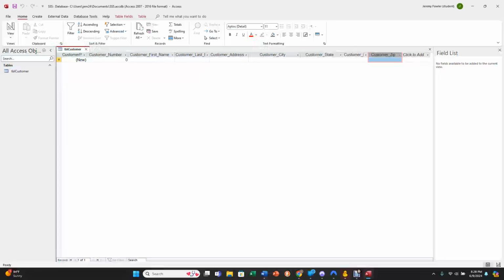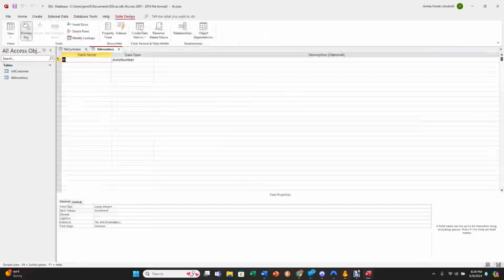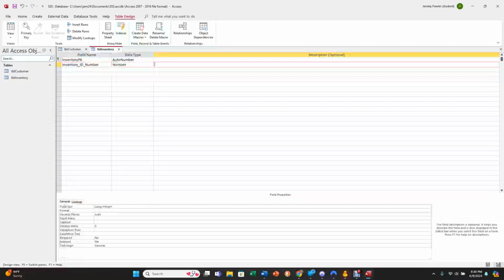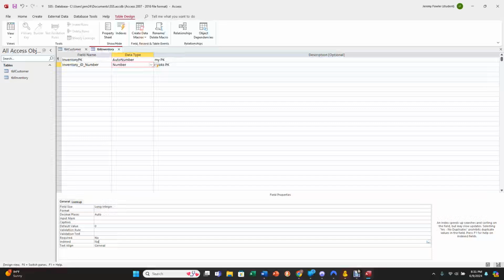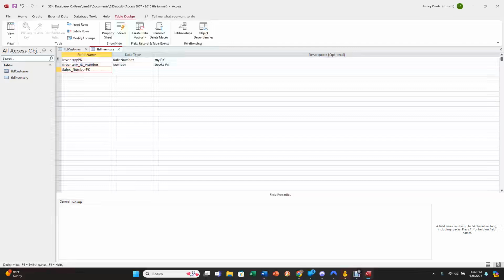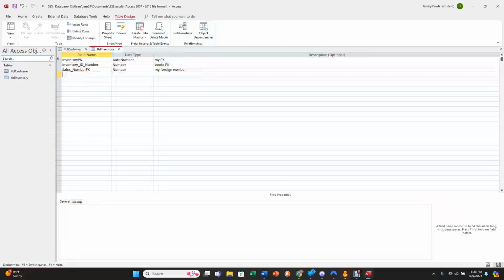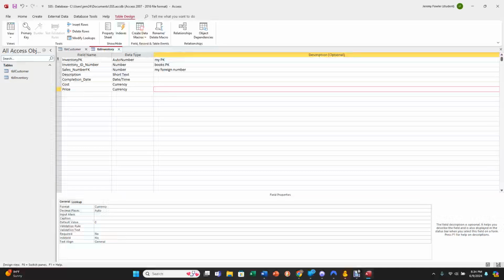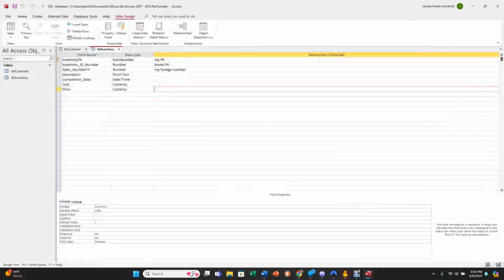AIS Vid2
Continuing learning Access, picking up with our Sales Table